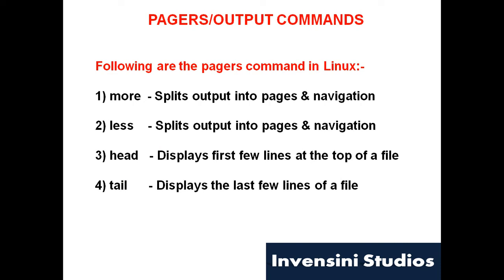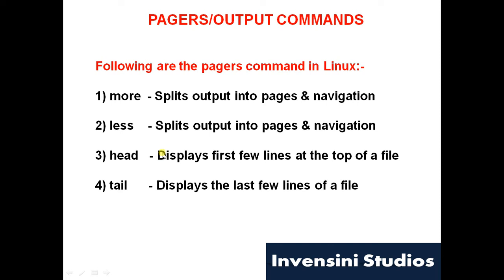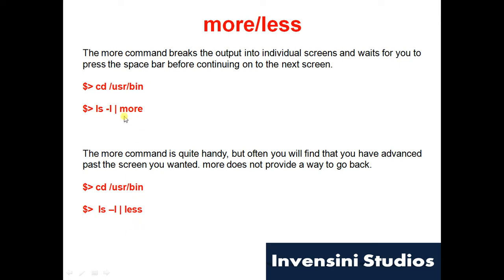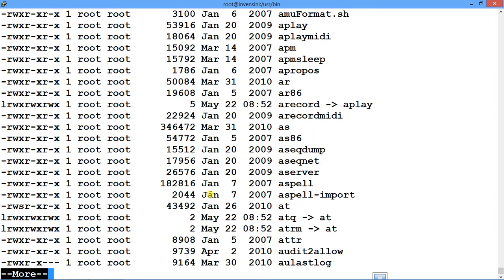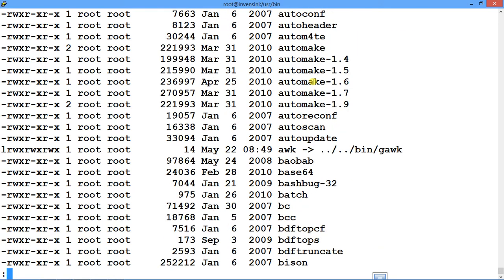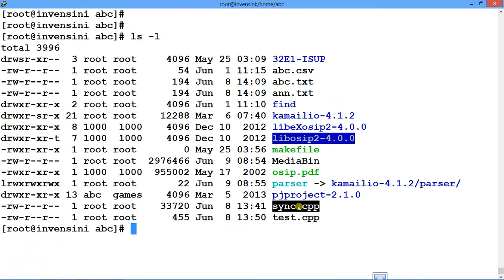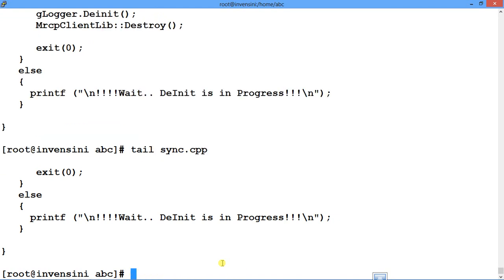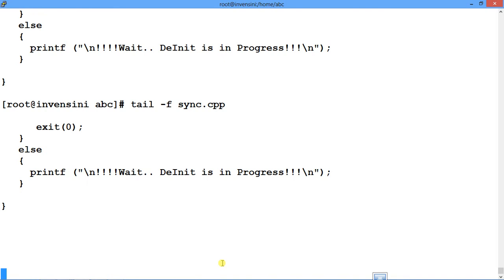Linux Basic Pagers Commands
This Tutorial explains how to page large command output in Linux Operating System. It  explains concept of more, less, head and tail.All concepts are explained with elaborated examples.

Tutorial Topics:-
1. Basic use of more with ls and other commands.
2. Basic use of less command.
3. Basic use of head command.
4. Basic use of tail command.
5. Real time output from log file using tail command
6. Page Scrolling
7. Peaking into the big file